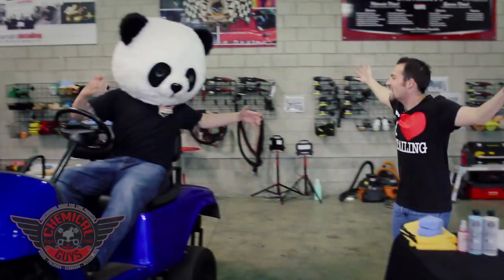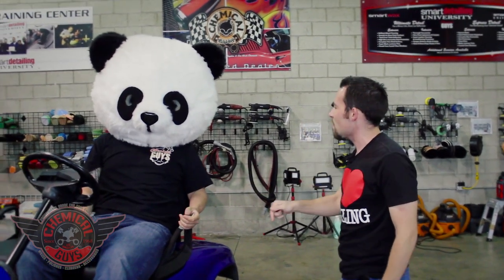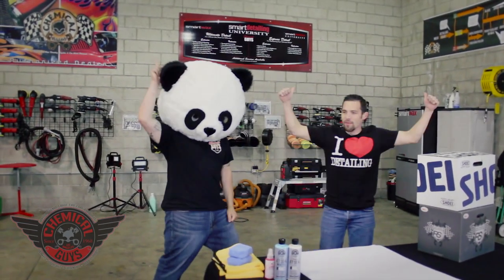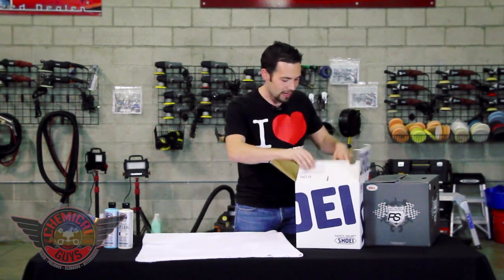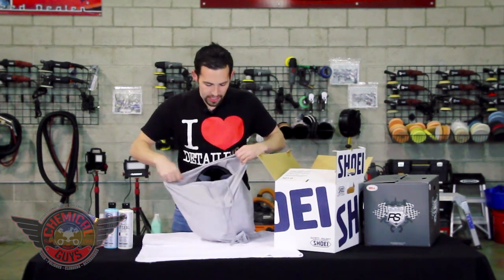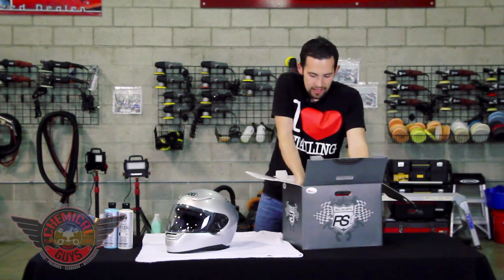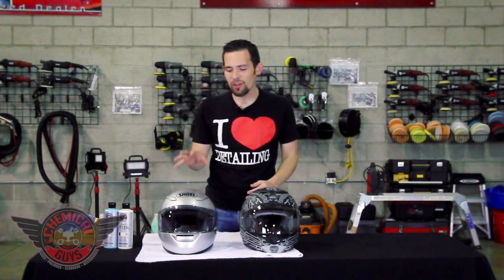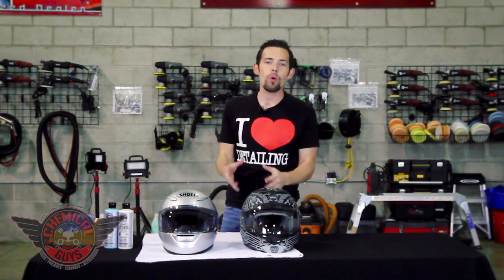How To: Clean & Protect Motorcycle Helmets - Chemical Guys Jet Seal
Premium Grade Microfiber Applicator, 2" x 4" x 6"

Professional Grade Premium Microfiber Towel, Gold 16" x 24"

Jet Seal is a durable paint protection sealant designed to shield your vehicle's exterior from the harshest elements. Developed exclusively for the aerospace industry, Jet Seal is engineered using advanced Nano-Tech polymers that provide the ultimate level of protection. Revolutionary super polymers create a smooth finish with a brilliant shine. Jet Seal is formulated using innovative UV protection technology that protects your paintwork against fading and discoloration. Jet Seal bonds to the surface creating a strong shield against water spots, contamination, road grime, and solar rays. The ability to chemically bond to paintwork allows Jet Seal to produce fantastic results and a mirror shine. Jet Seal provides durable protection to paintwork, glass, chrome, aluminum, carbon fiber and fiberglass surfaces. The secret to the durable protection of Jet Seal is Nano-Tech polymers that create a shield for the ultimate level of shine and protection. Our all-new formula features improved durability, superior shine and easier application. Experience the durable protection and brilliant shine of Chemical Guys Jet Seal.

More About Jet Seal
Over several years, our development team created Jet Seal using aerospace technology taking sealant protection to the next level. Jet Seal utilizes the latest advancement is nano technology to create a protective shield over your paintwork. Chemical Guys Nano-Tech polymers bond to the surface creating a sealed barrier that resists water spots, contamination, and fading. Jet Seal creates a stunning high gloss shine that enhances any color paintwork. The versatile formula works on paint, glass, wheels, and metalwork to provide protection against the harshest elements. Jet Seal is easy-to-use and lasts up to 12 months for the highest level of durability. Jet Seal is designed to protect and enhance paintwork, glass, wheels, metalwork, carbon fiber, and fiberglass surfaces. Once a layer of Jet Seal is applied to the surface, you now have durable protection and amazing shine. Our research team designed Jet Seal using space age polymers that can resist all types of weather conditions.

We reached out to detailing professionals and enthusiast around the world to test the all new Jet Seal in the harshest climates. Jet Seal ensures durable protection in the hottest deserts and coldest climates around the world. The secret to Jet Seal's amazing protection characteristics is our innovative nano-tech polymers that chemically bond to the surface for long-term durability. Jet Seal creates a super hydrophobic shield that pushes away water molecules keeping the surface free of stains and contamination. Once you apply a coat of Jet Seal, your vehicle will have more shine, longer protection, and improved durability. Jet Seal protects any car, truck, motorcycle, RV and airplane. Jet Seal is designed to create a high gloss shine that enhances all color paintworks. Apply Jet Seal to windows for crystal clear vision while driving. The advanced Jet Seal Paint Protection Sealant is formulated to protect any vehicle against the hottest summers and the coldest winters. The advanced coating technology ensures you have the world's most durable protection.